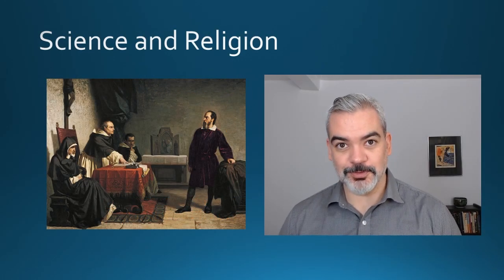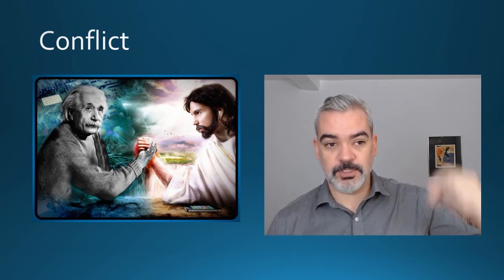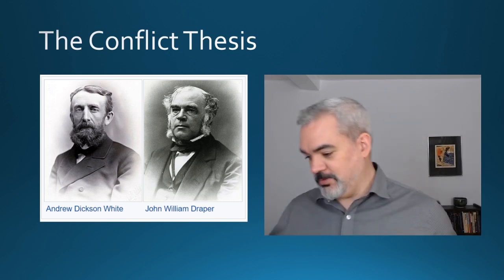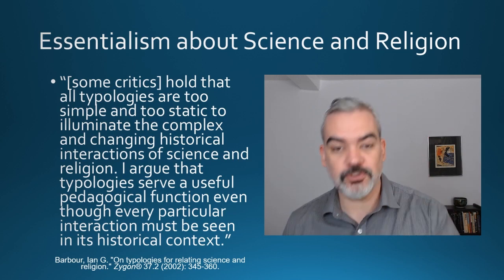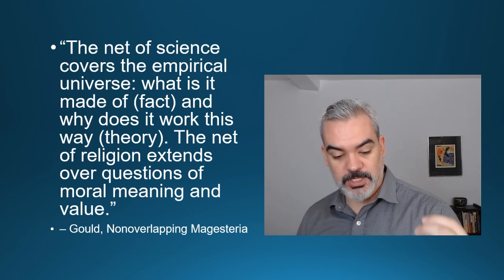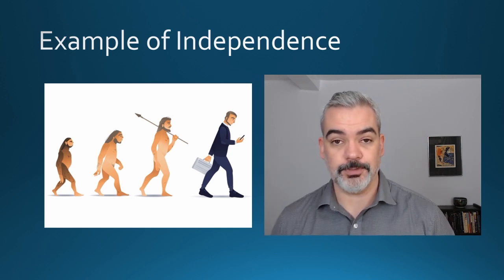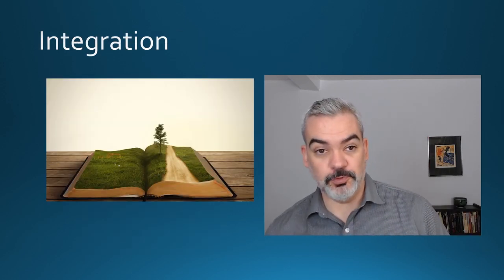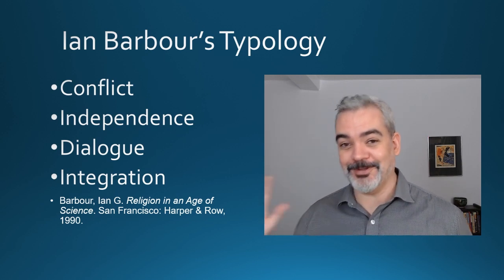HPS100 - Week 6 - Science and Religion (readings overview)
Lecture delivered for the Institute for the History and Philosophy of Science and Technology, at the University of Toronto